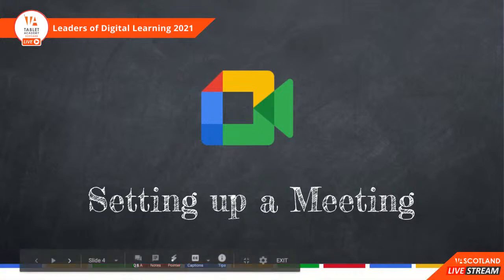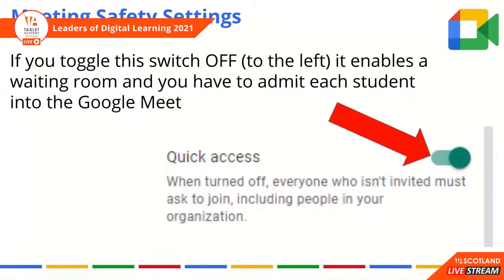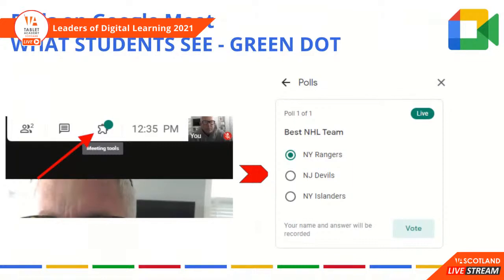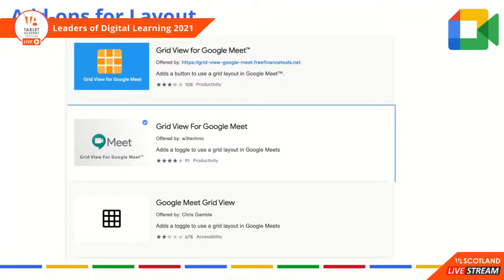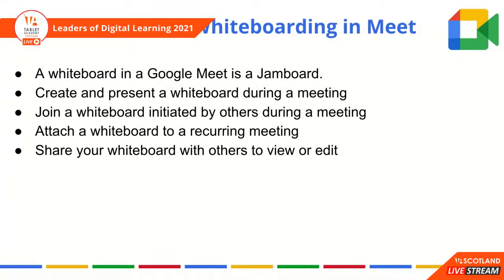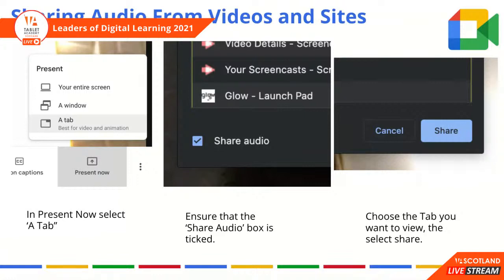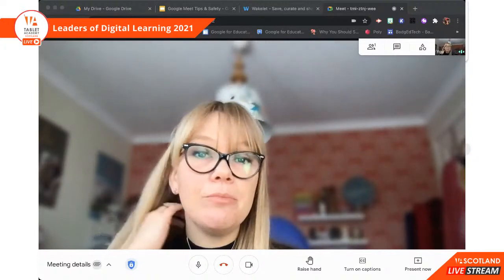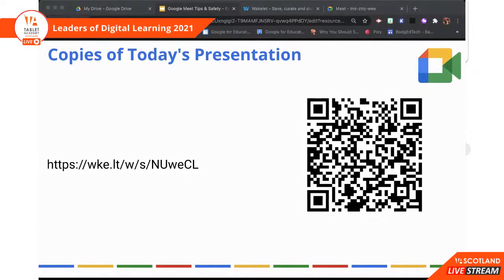Google Meet tips and tricks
LDL2021 Explore settings and features of Google Meet that you might not have discovered as Carla Bell explores this must-have tool for virtual classes and meetings.